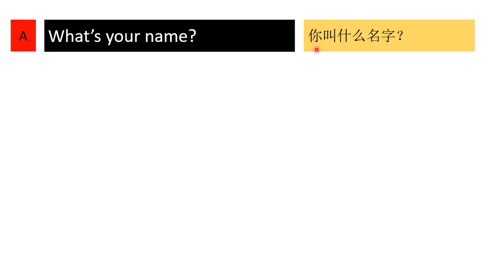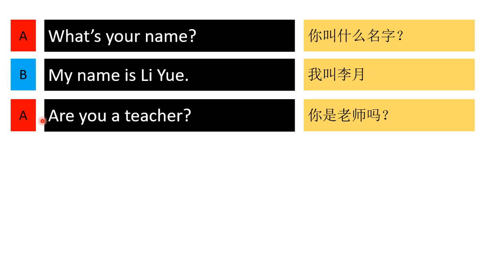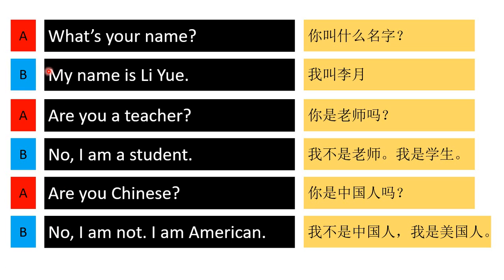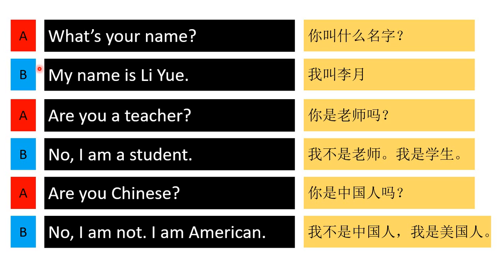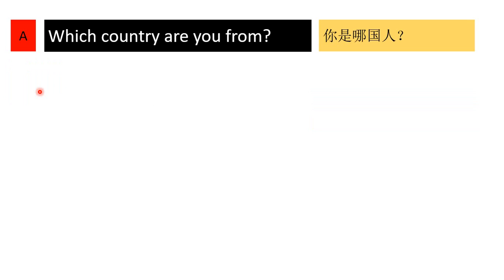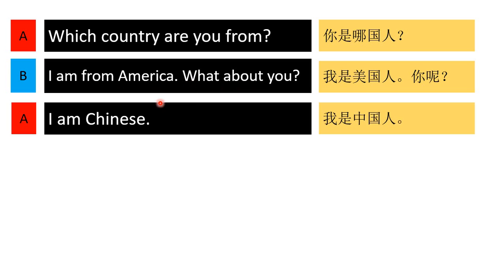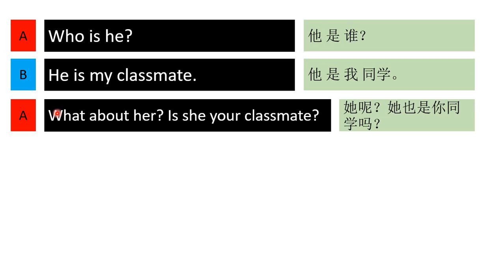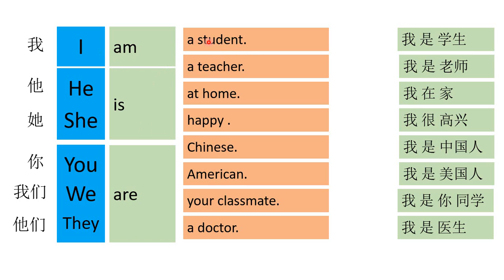Chinese English = Who is he?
English for Chinese friends